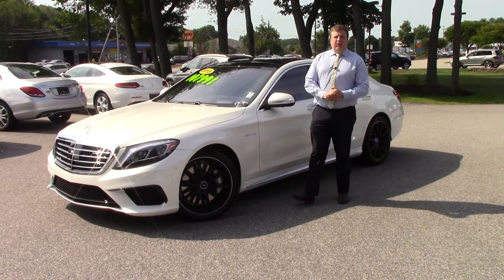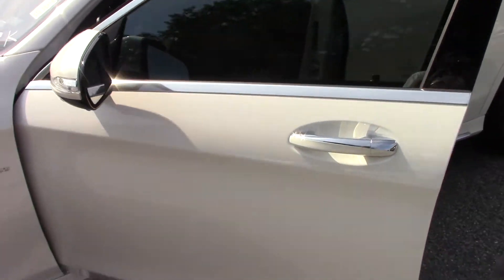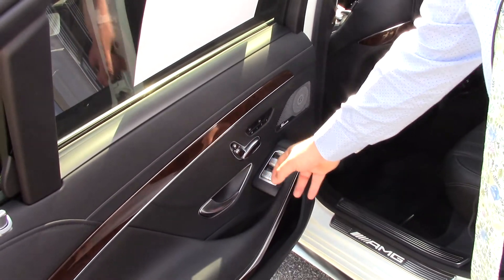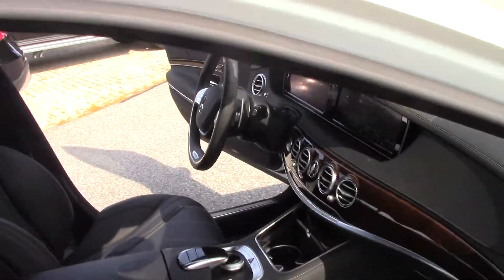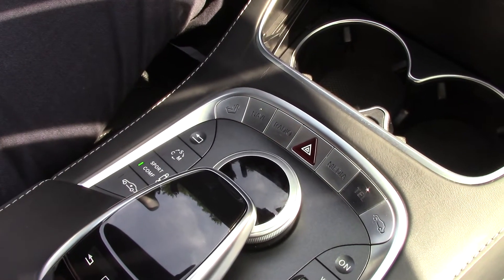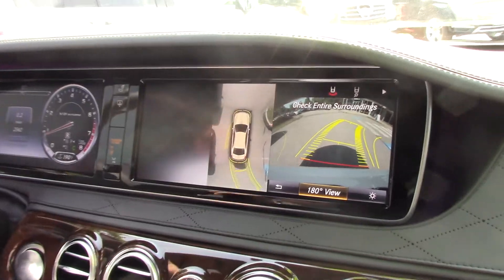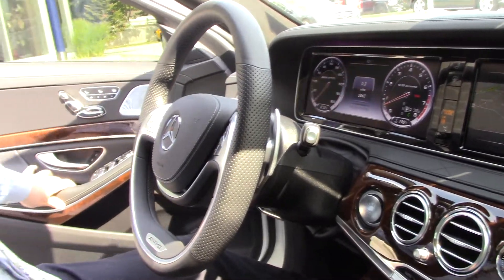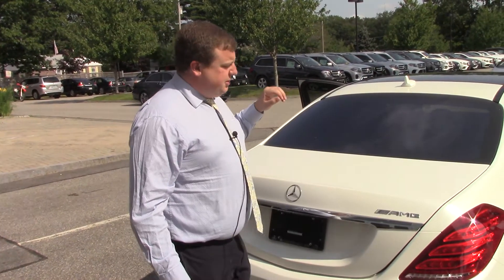2015 Mercedes-Benz S 63 AMG 4Matic - Anthony